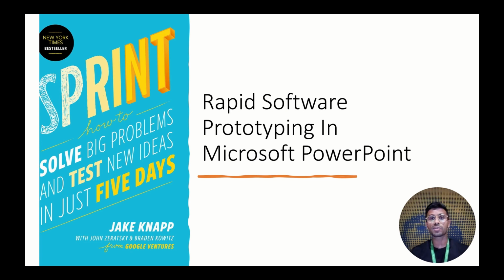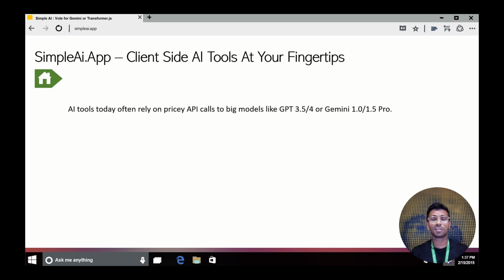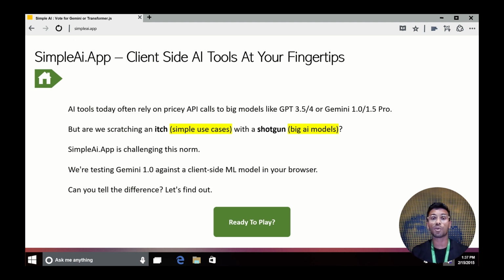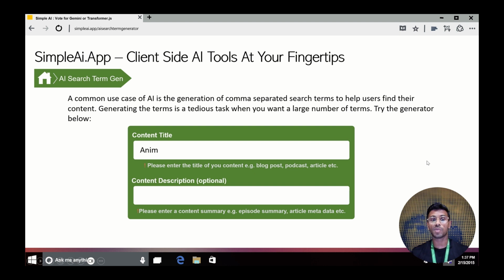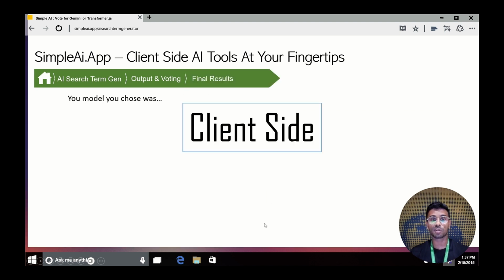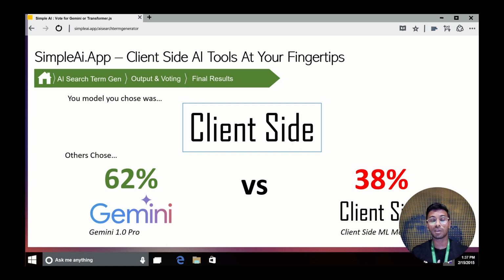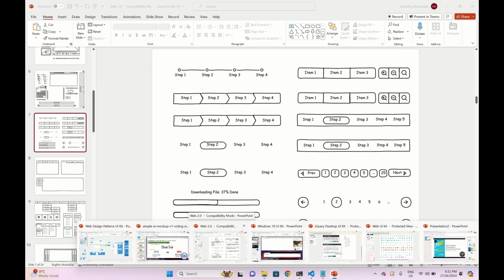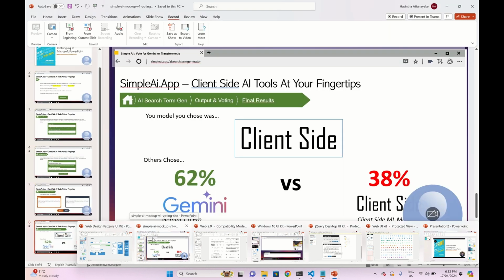Rapid Software Prototyping In Under 30 Min Using Microsoft PowerPoint - Take Aways From Sprint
I recently read "Sprint: How to Solve Big Problems and Test New Ideas in Just Five Days" by Jake Knapp, and found it really insightful. Whilst it's geared for larger teams and companies - I found many great takeaways one of which was rapid prototyping in Microsoft PowerPoint or Keynote.

In this video I take you through a 30 min prototype I whipped up to demonstrate an voting site that sends the same (or a similar) request to two models, one commercial and the other on the client itself, shows the results to the user and allows them to vote on which they prefer.

I happened to use a UI kit but you could honestly build something simple and interactive using the pre-existing shapes in Microsoft PowerPoint.

I hope this helps you speed up your prototyping process.

Cheers,
Hasi